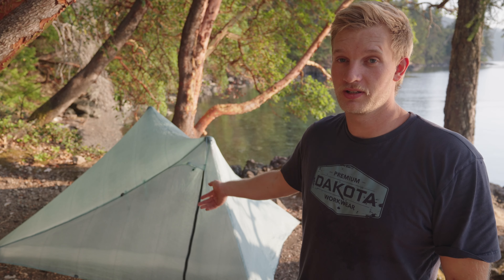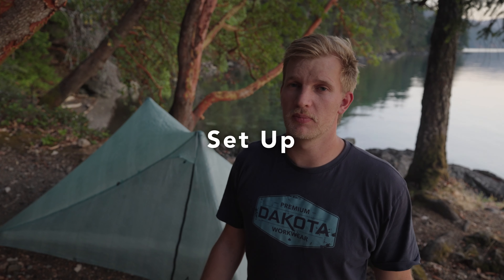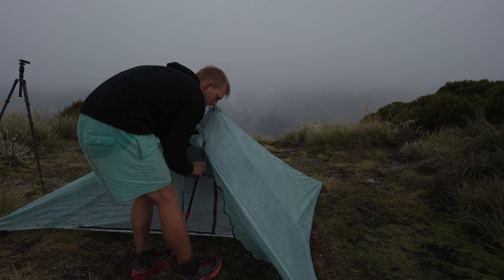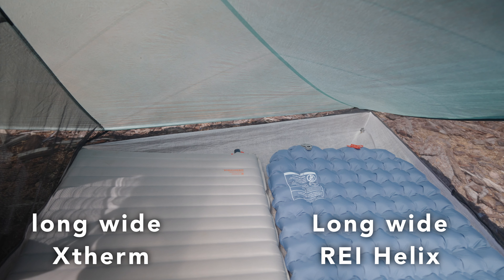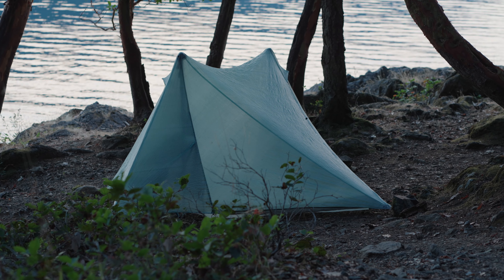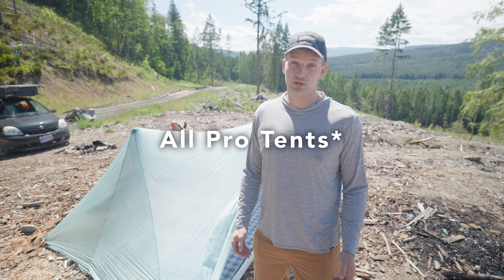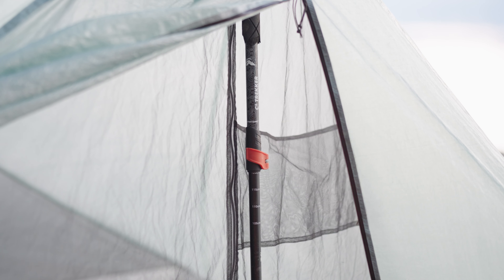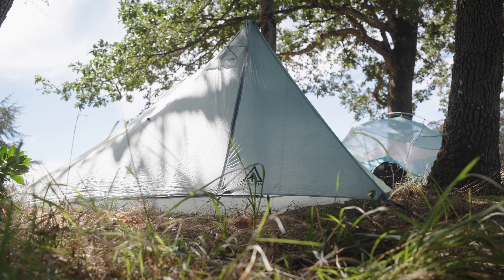Is the Xmid Pro 2+ the Perfect Ultralight Tent? | Durstan Gear X-Mid Pro 2+ Review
My favourite gear that I've been using for years!

My Camera Gear:
Camera body
My favourite lens
Wide lens
Long lens
Camera holder
VND + CPL

In this video, we dive deep into the Xmid Pro 2+ to determine if it truly is the best ultralight tent for backpacking. Join me as I explore its features, setup process, storm worthiness and durability in various conditions. From its lightweight design to its spacious interior, I covered everything you need to know about this tent before your next backpacking trip. I talked about the materials used, weather resistance. Whether you're a seasoned backpacker or a beginner looking for the perfect tent, this detailed review will help you make an informed decision. If you’re searching for the ideal ultralight shelter that balances weight, durability, and comfort, this review is a must-watch! XmidPro2+

 I used ai to help write the description, to help the video being discovered.